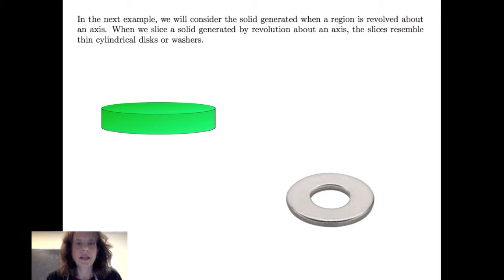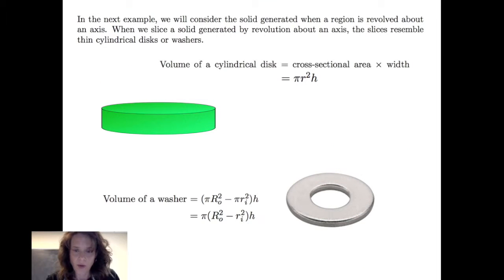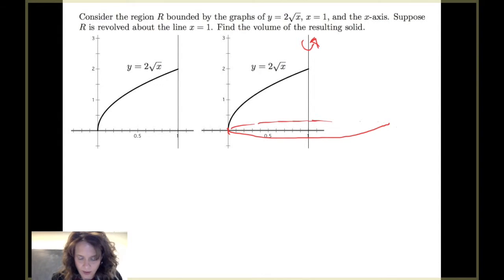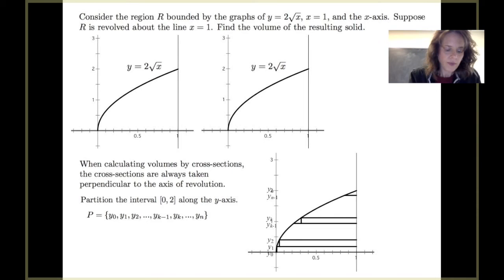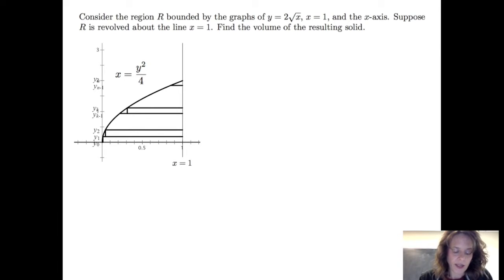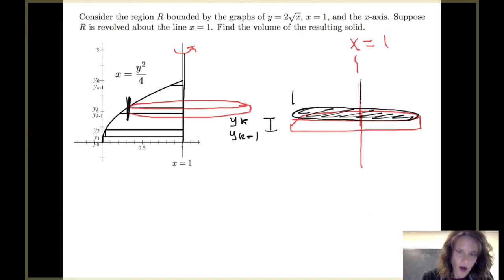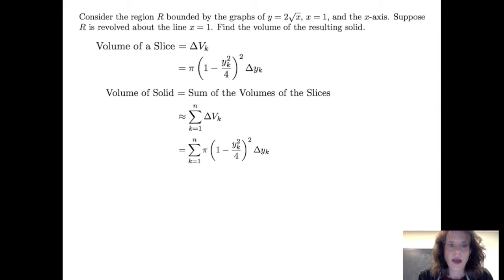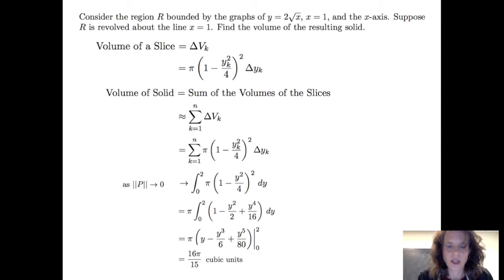Volumes Cross Sections 2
This video is about Volumes Cross Sections 2